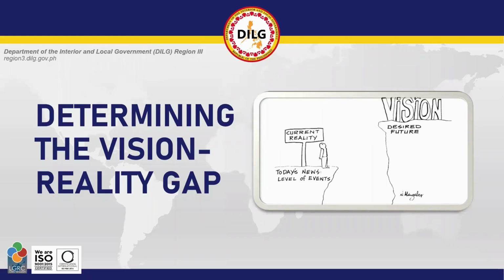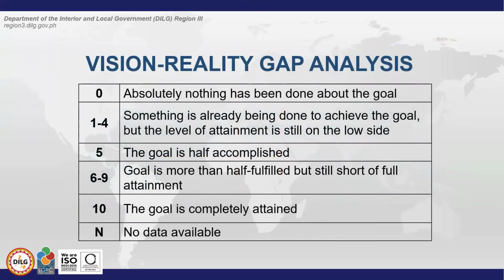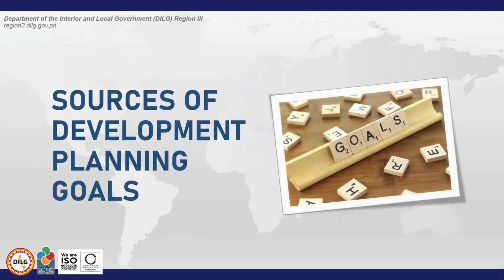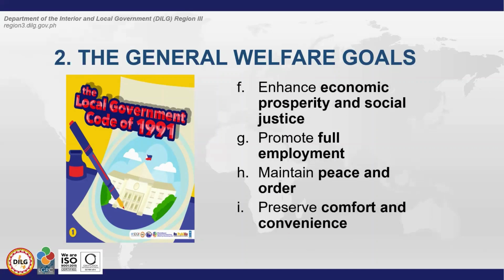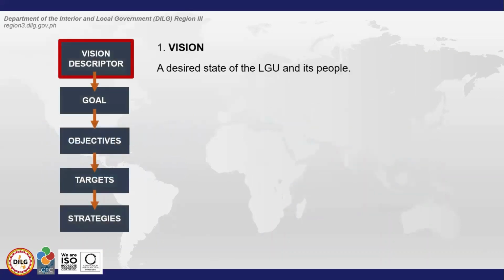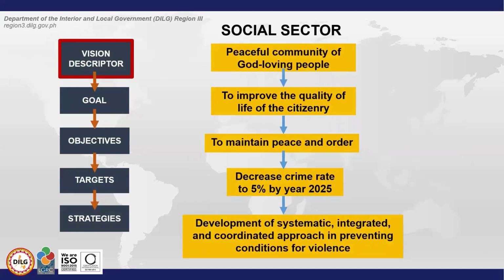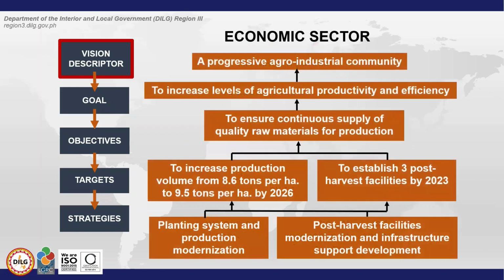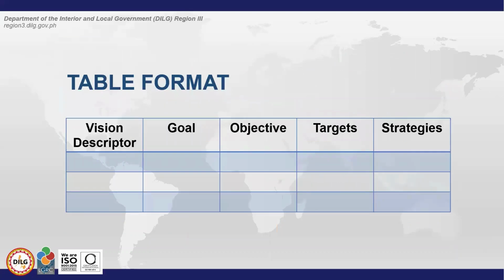Planning 3: Determining the Vision Reality Gap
This is a series of instructional videos prepared by DILG Central Luzon in line with the Formulation and Updating of Risk-Informed Comprehensive Development Plans (CDPs).

All instructional materials are owned by DILG Central Luzon.